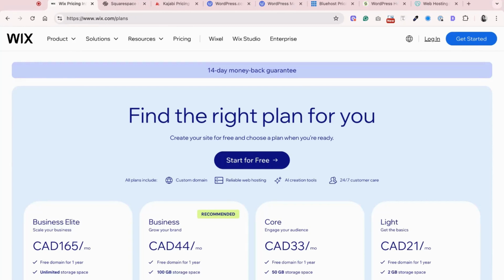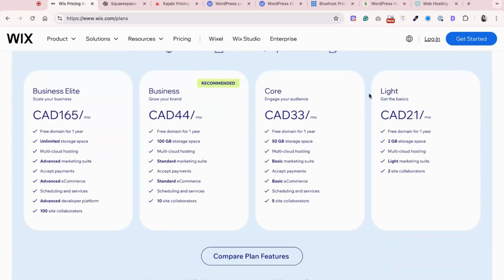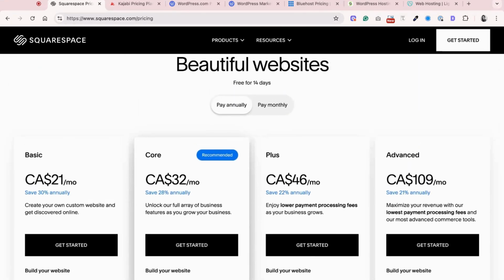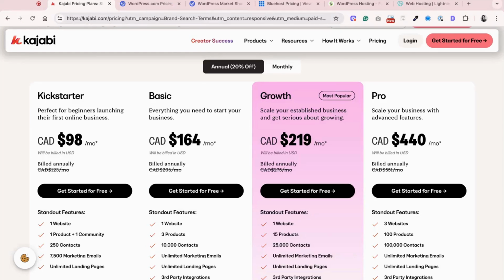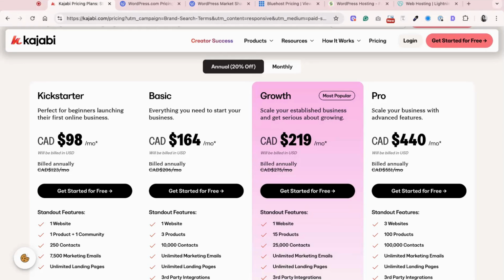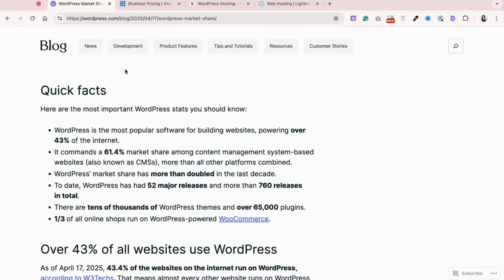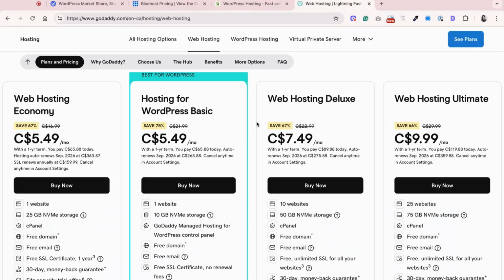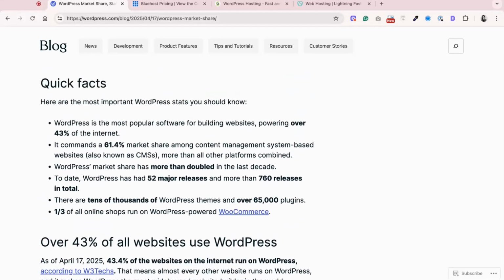How to Choose the Right Website Platform (Made Simple!) | Wix, WordPress, Squarespace & More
Not sure whether to build your website on WordPress, Wix, Squarespace, or another platform? 🤔 In this video, I’ll walk you through how to pick the best website platform for your business, without the tech overwhelm.

You’ll learn:
✔️ The pros and cons of popular website platforms (WordPress, Wix, Squarespace, Kajabi, and more)
✔️ Which platform is easiest for beginners
✔️ How to choose the right website builder for your goals

This video is perfect for women entrepreneurs, small business owners, and creatives who want to confidently launch a website that works for them.

Website building for beginners
Email automation made simple
DIY tech fixes and tools